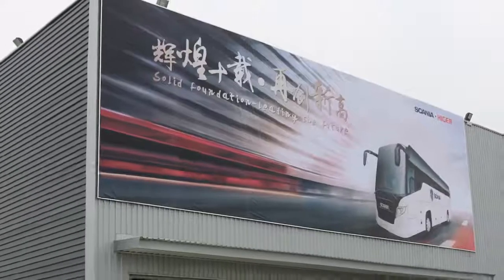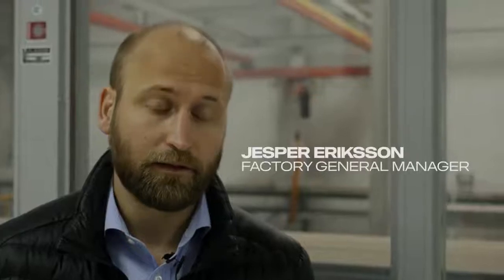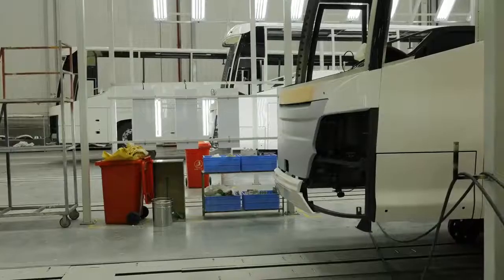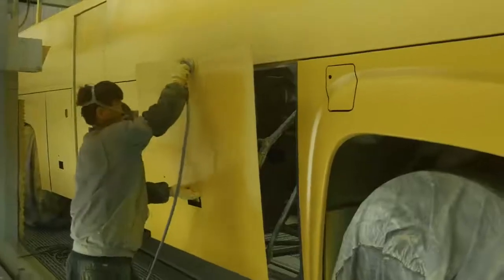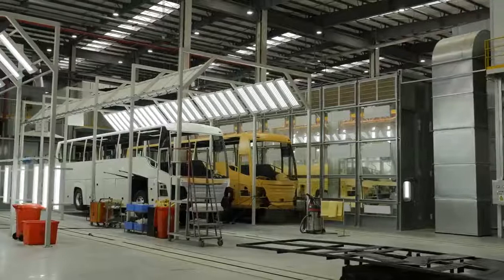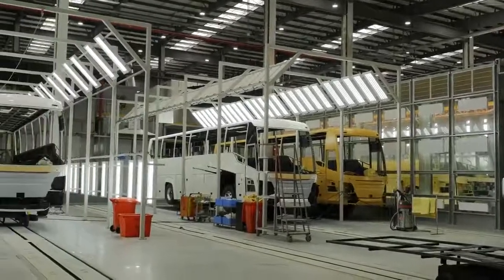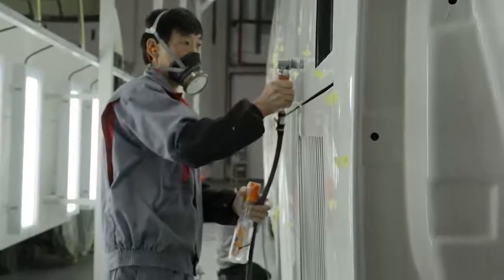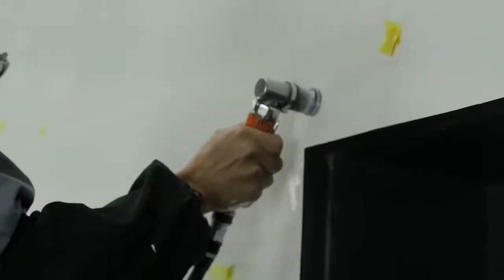New SCANIA-HIGER Factory in Suzhou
Take a look inside SCANIA-HIGER brand new factory in Suzhou, home of SCANIA-HIGER Touring and A30 buses.

Give us a Like on Facebook